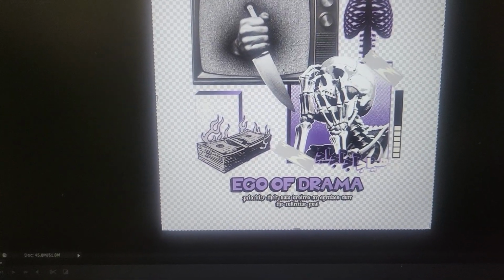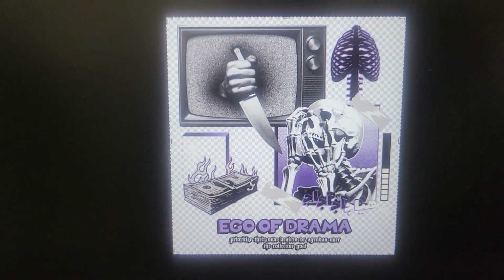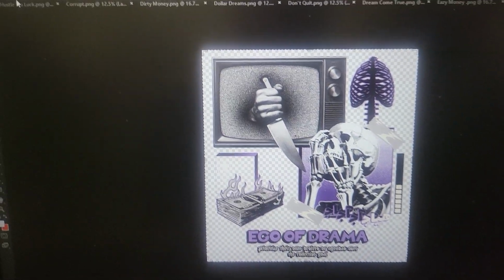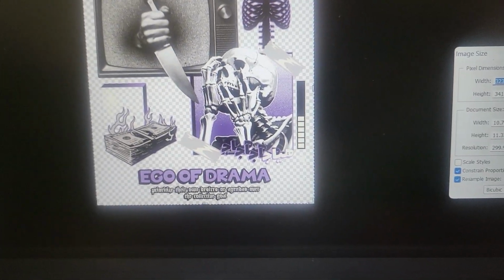How to size a image in Photoshop for beginners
In this Video I will show you a quick
Method on how to size your image.
If you like the contents send me a thumbs up.